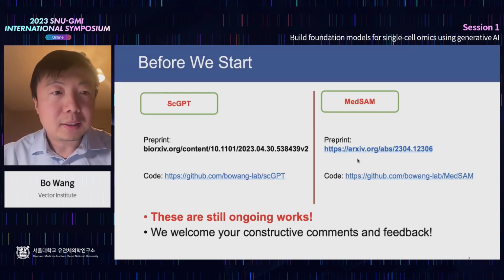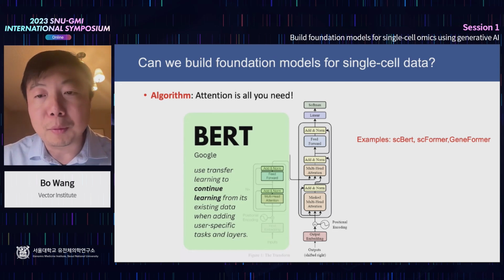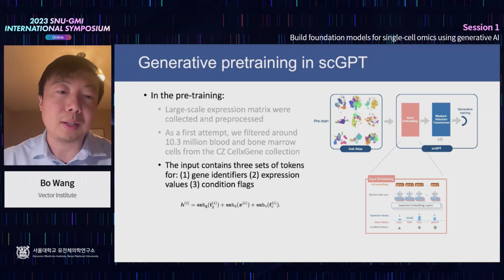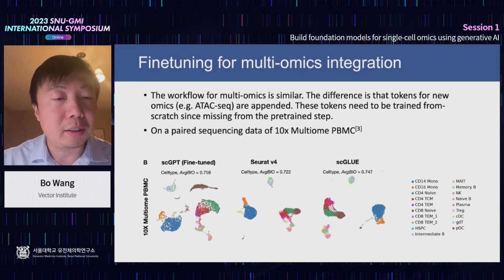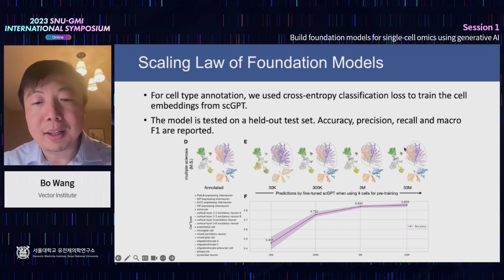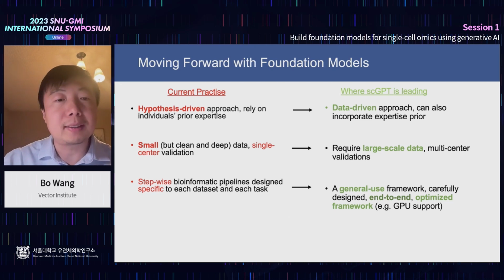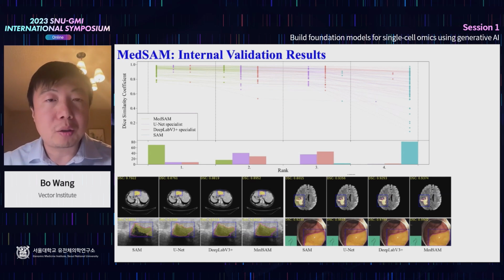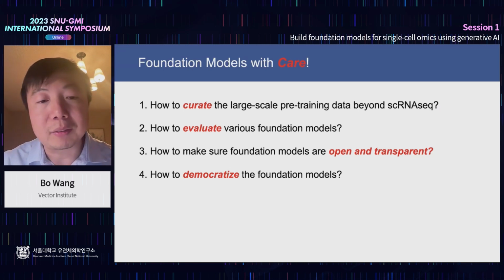[2023 GMI Symposium] Build foundation models for single-cell omics using generative AI - Bo Wang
2023년 11월 22일
서울대학교 유전체 의학 연구소 주최로 개최된 국제 심포지움 영상입니다.

*본 심포지움은 코로나 방역수칙을 준수하여 진행되었으며, 본 영상을 허가없이 사용할 경우 법적 조치를 취할 수 있음을 알려드립니다.